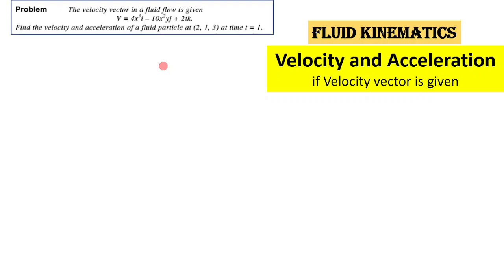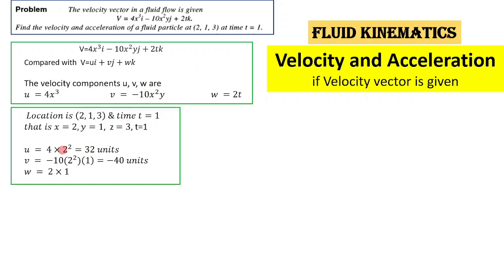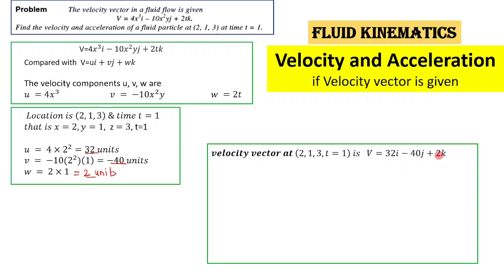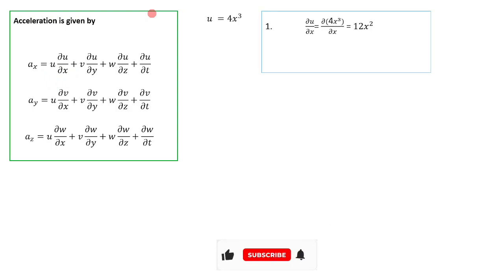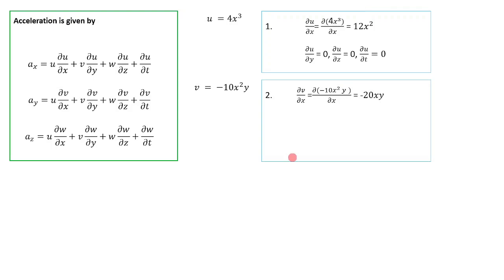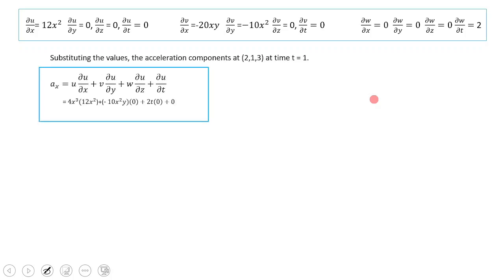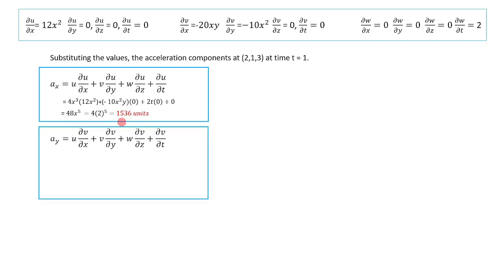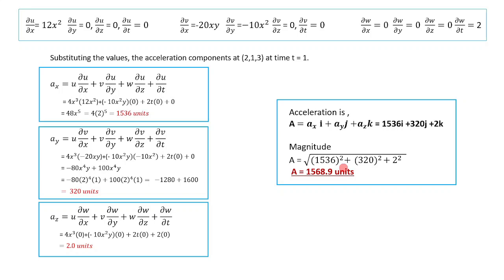Velocity acceleration numerical | Fluid Mechanics | Fluid Kinematics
Numerical on velocity and acceleration in fluid kinematics

Sample numerical on velocity and acceleration

Thanks Arvind Solankhe for helping to make this video